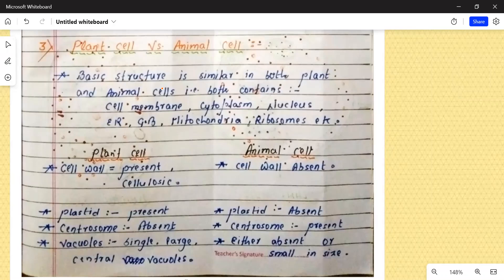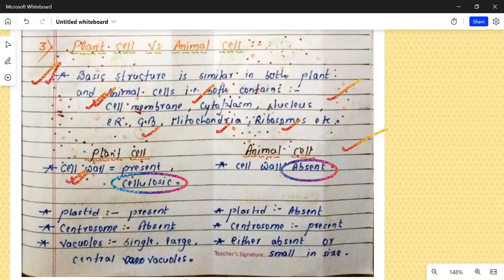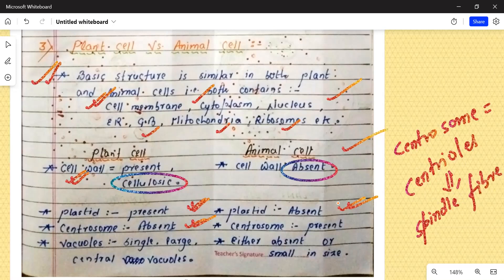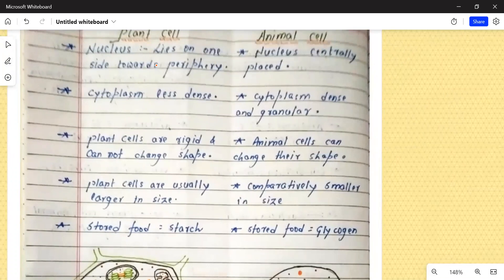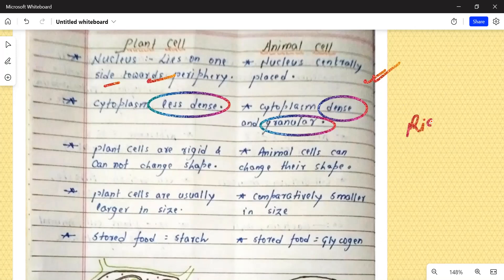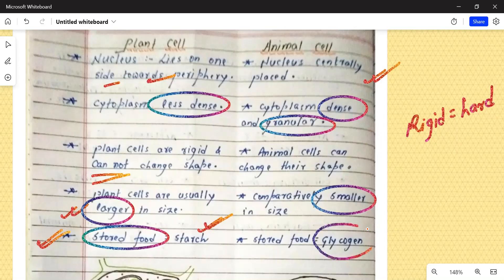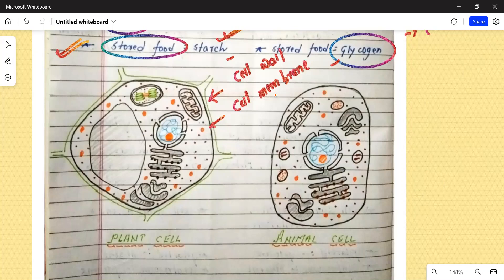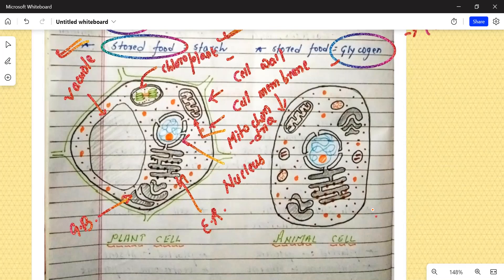# Plant cell and Animal Cell